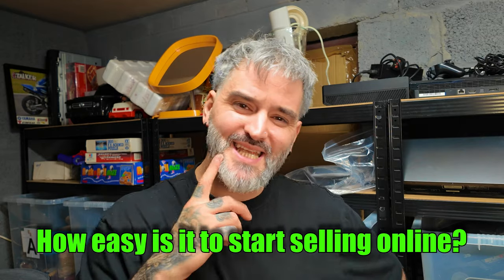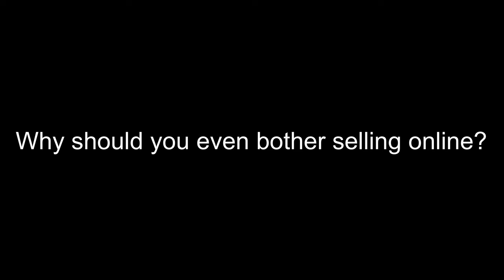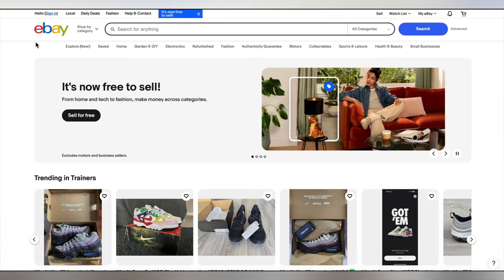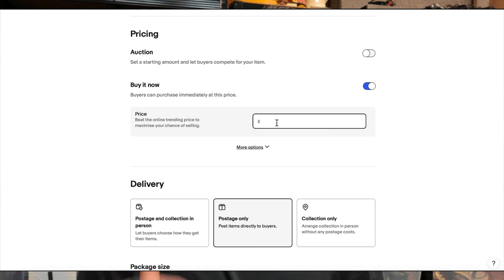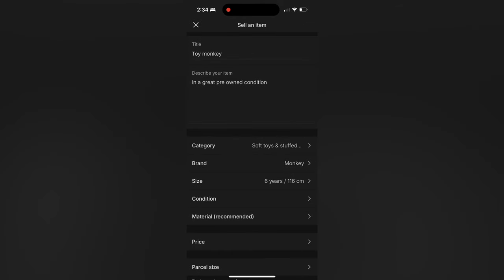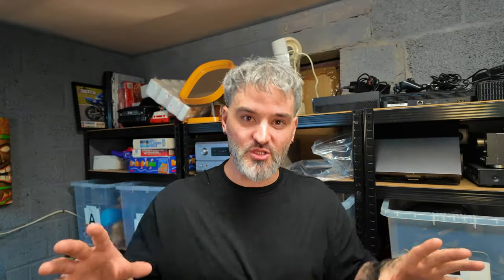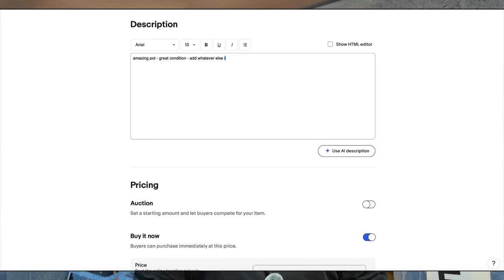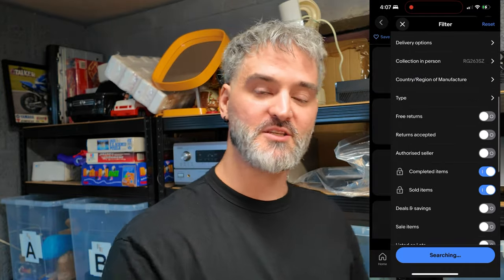This Are Your First Steps When Selling on eBay or Vinted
The idea of selling online whether that be Ebay or Vinted can sound daunting
But I believe once you've opened the app and seeing how things work it takes away 90% of the fear and opens up for you to crack on and get selling.

In today's video, that's what I do. I show you a very quick snippet of the listing process to show you just how simple it really is.

You can make it as easy or as complicated as you like when you gain your confidence but for now let's just get that one item listed!

Camera used in this video :

DJI Osmo Pocket 3 Creator Combo

Selling Platforms:

4" x 6" Label Roll x 1 - 500 labels

12x Parcel Tape with Low Noise - 48mm x 60m

500mmx100m - Premium Quality Bubble Wrap Roll

20 x 12x9x6" - Brown Single Box Wall

4" x 6" Label Roll x 1 - 500 labels

16” x 16” Light Box

125 Mixed Grey Plastic Mailing Bags

5ft Selfie Stick Tripod

DJI Action 4 Camera

Camera Chest Mount Hero 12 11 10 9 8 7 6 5

256GB Micro SD Card 4K Camera Pro